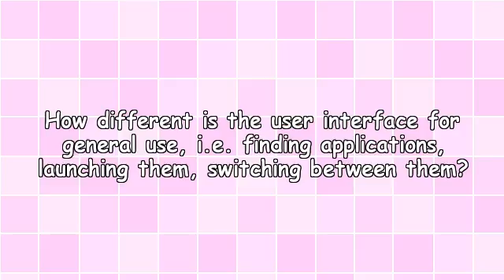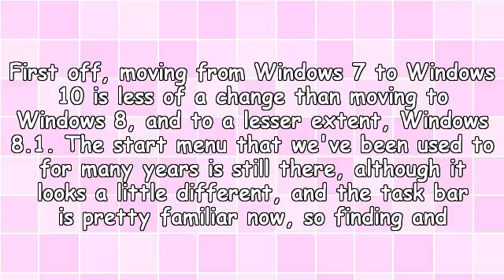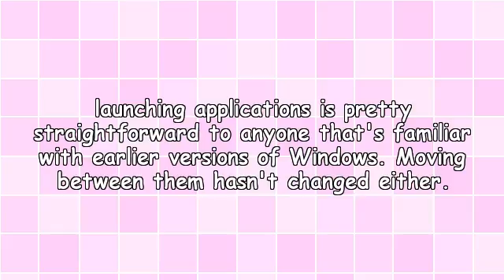What Does Windows 10 Mean to a Small or Medium Business?